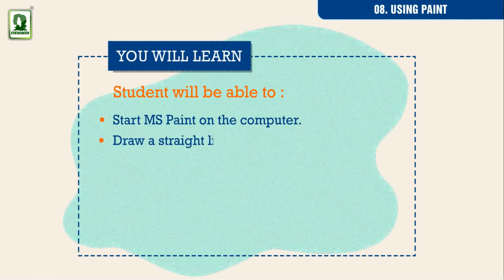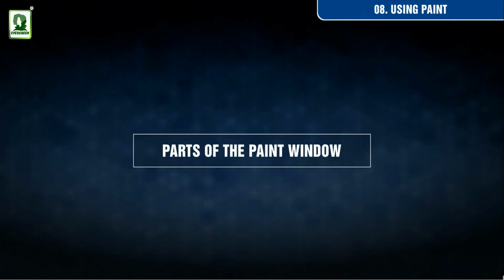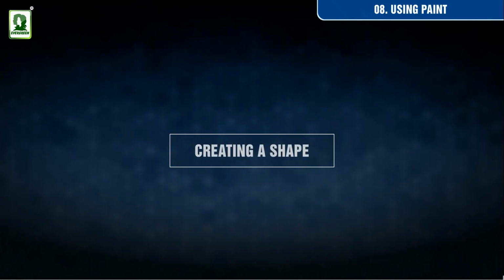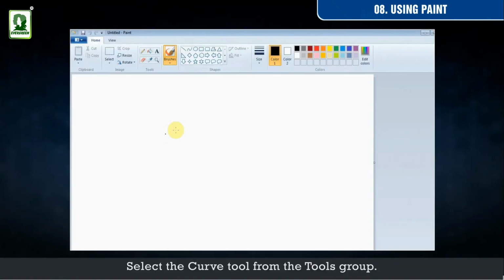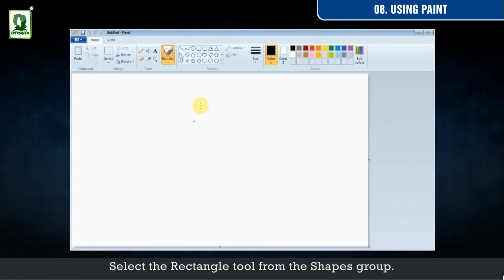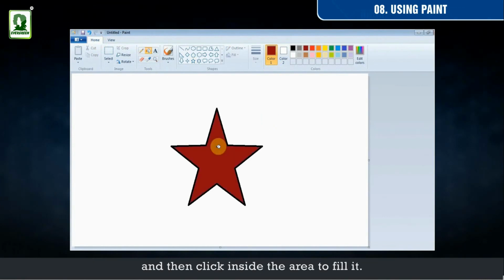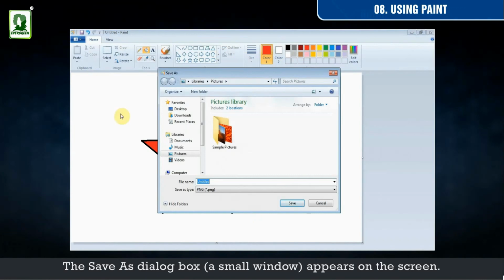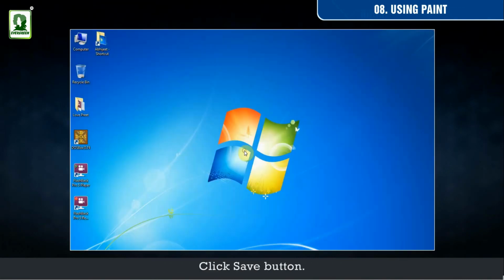EVERGREEN PUBLICATIONS || CLASS 1 CANDID CHIPS AND BYTES || CHAPTER 8 USING PAINT